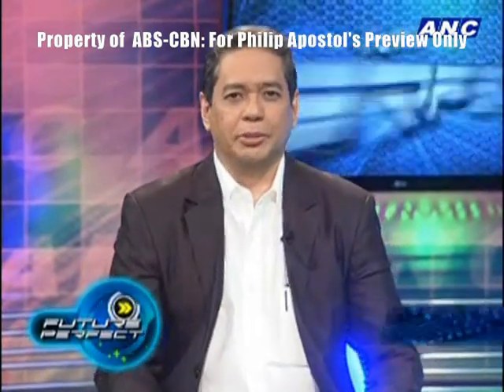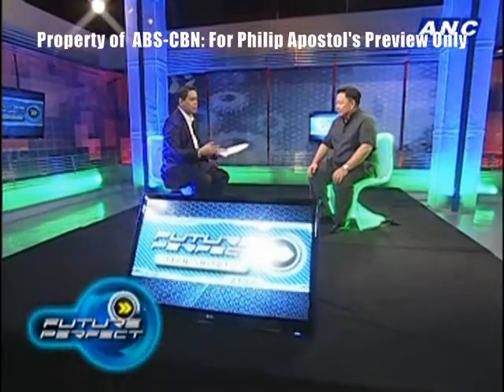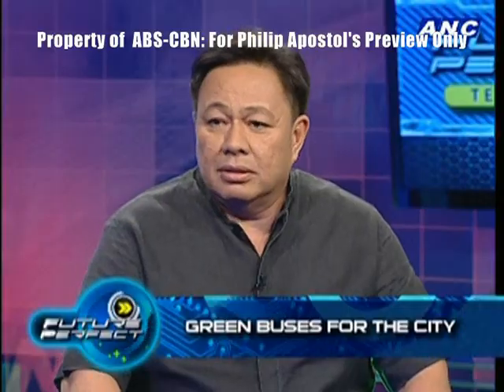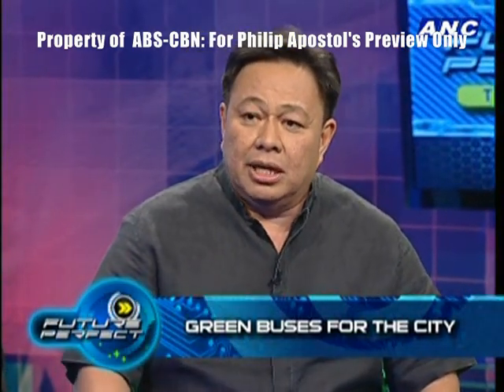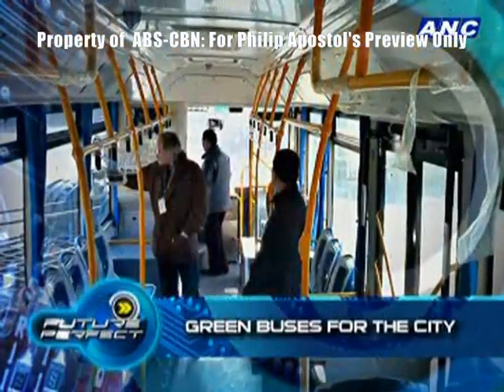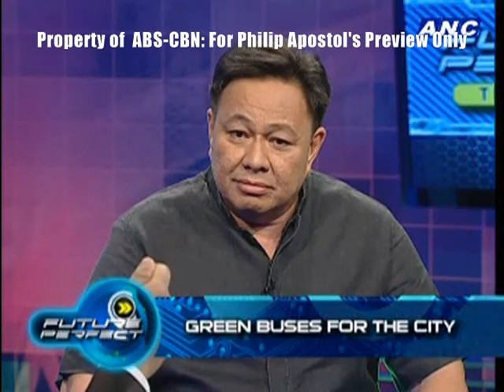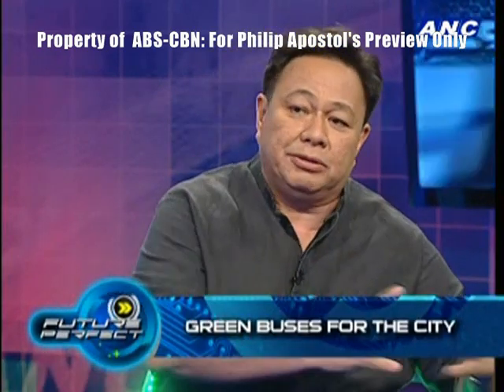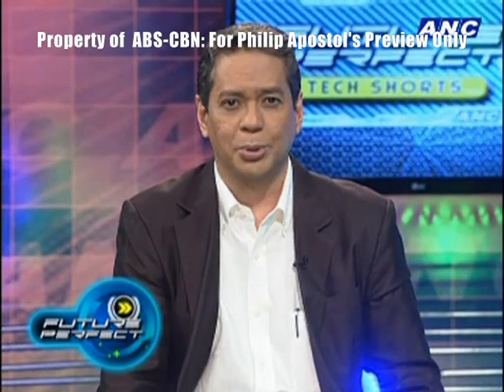Green Frog's Low Emissions Hybrid City Buses (ANC Future Perfect 03.20.13)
Green Hybrid Buses for mass transportation in the Philippines. (Thank you ANC for the video).